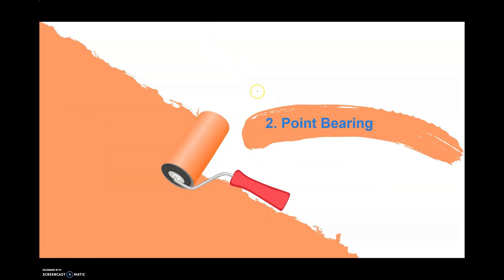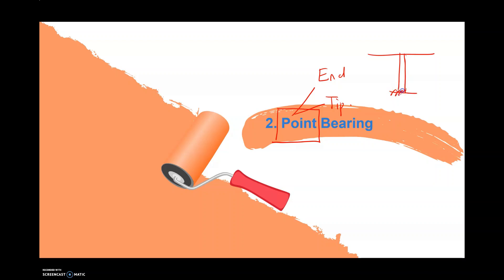Pile Foundation (Part 2)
Explanation on end bearing bearing calculation method in sand conditions. Method covered in this syllabus are Meyerhof's method, Vesic's method and Coyle & Castello method.